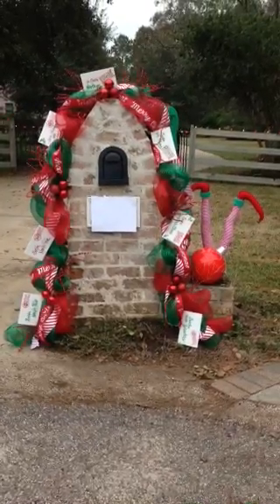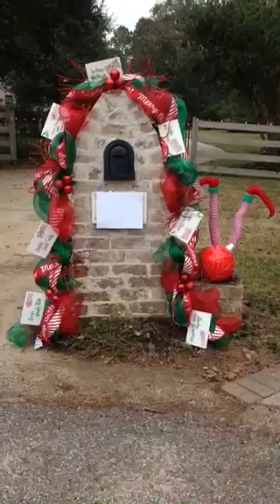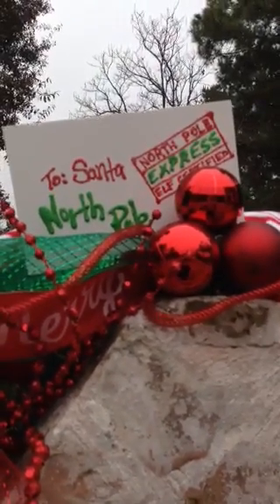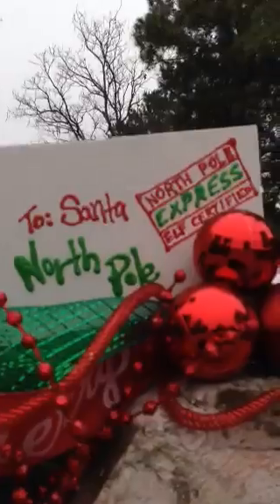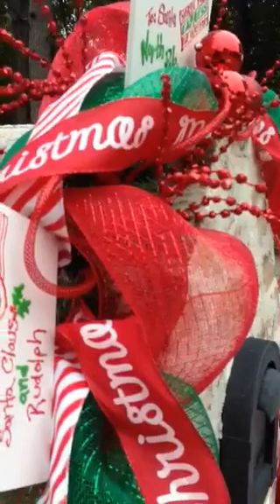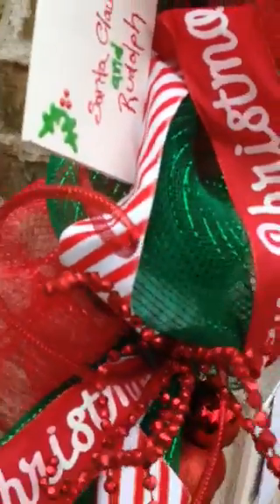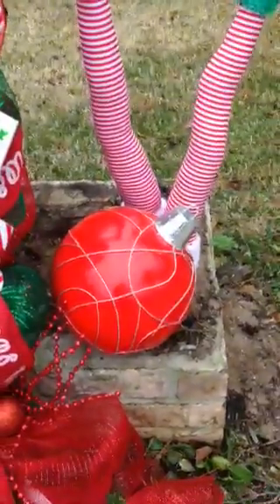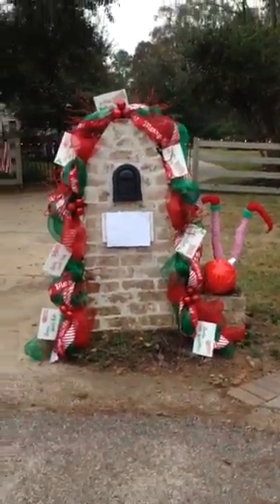Episode 123: My Christmas Mailbox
My neighborhood is having a Chrisrmas mailbox decorating contest. Here's my entry!